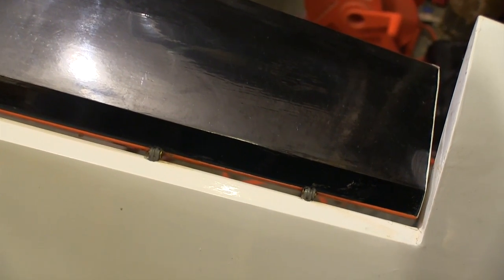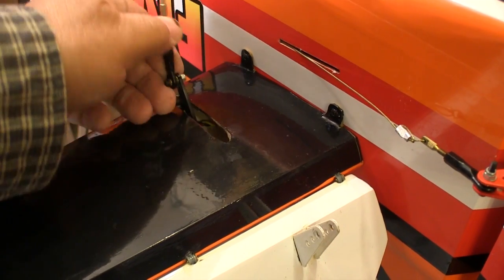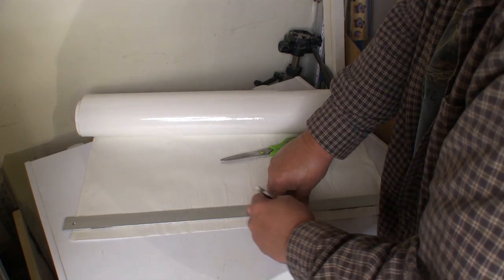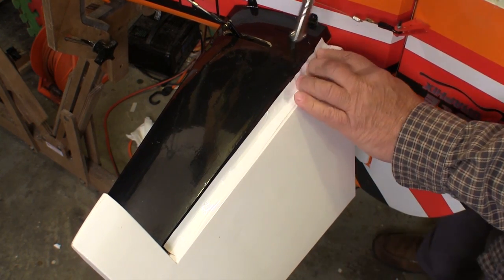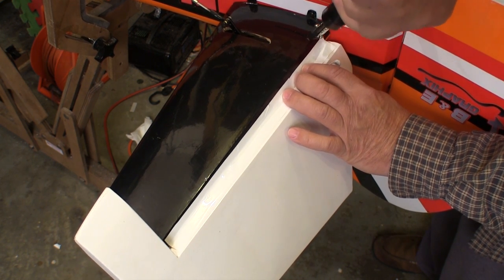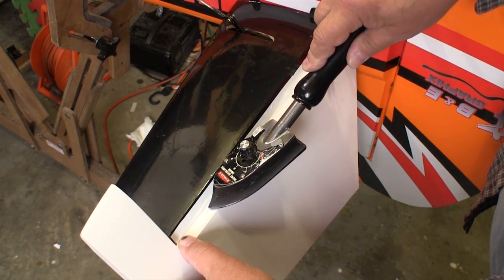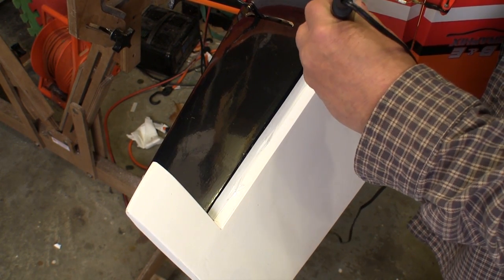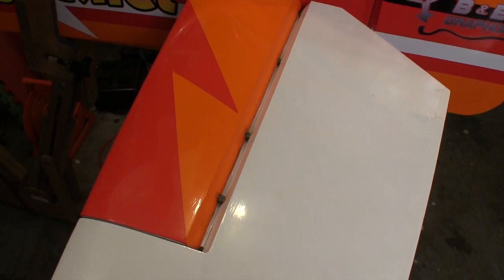Sealing Hinge Gaps